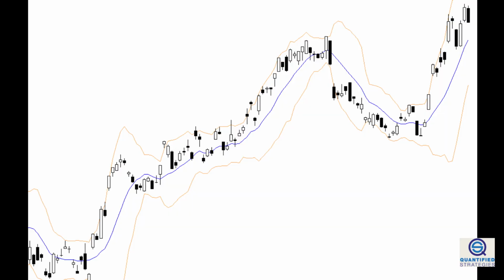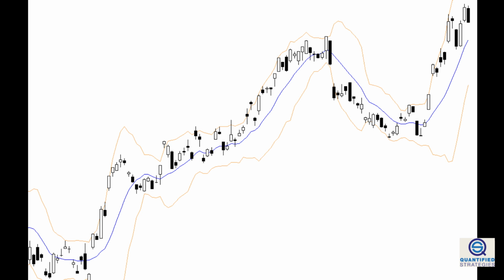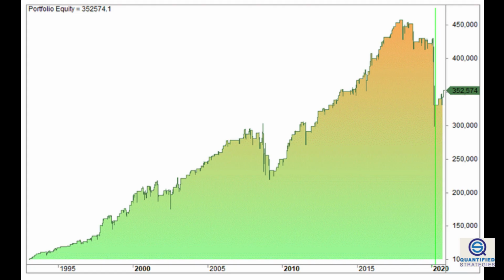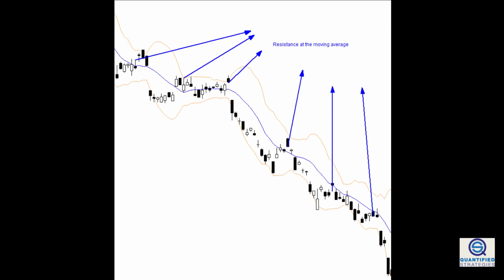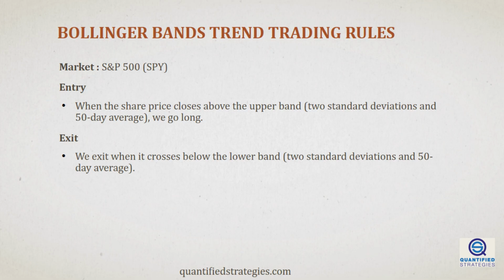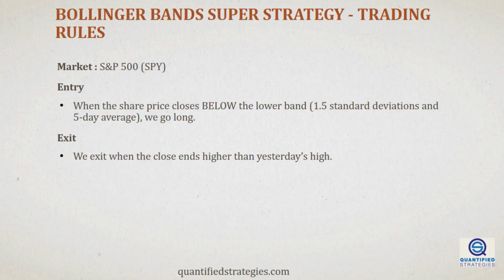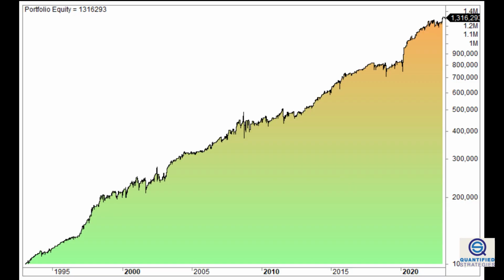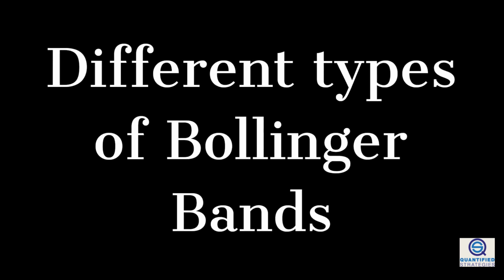3 Bollinger Band Trading Strategies (+Backtest)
In this video, you will find a comprehensive guide to using Bollinger Bands as a trading indicator for trading strategies. We will answer these questions:

What are Bollinger Bands, and how do they work?
What are some practical trading techniques that can be used with Bollinger Bands?
What is the Bollinger Band squeeze, and is it useful?
How can Bollinger Bands be used to time entries better?
How can Bollinger Bands be used to ride trends in the market?
What are the advantages and disadvantages of using Bollinger Bands, and what are some common mistakes traders make when using them?

If you're tired of using trading indicators that don't work and want to learn about one of the most powerful and versatile tools available, then this video is for you. In this video, we'll be discussing the Bollinger Bands trading strategy, one of the most popular trading indicators used by traders all around the world. We'll cover everything from what Bollinger Bands are, how they work, how you can use them, their best settings, how accurate the indicator is, the best trading rules, and all backed by backtests. We'll also include how to avoid the biggest mistake traders make and three practical trading techniques that can help you identify explosive moves, time your entries, and ride trends in the market.

Bollinger Bands are used to identify trends, measure volatility, and find potential breakouts in the market. They consist of three components: the middle band, which is a simple N-day moving average, and two bands on either side of the moving average. These two bands are the upper and lower bands, which are x standard deviations away from the mean, typically two standard deviations. The bands can also be used for mean reversion strategies.

In this video, we'll dive into practical trading techniques that we hope can help you improve your results and take your trading to a higher level. We'll also present a very profitable Bollinger Band mean reversion strategy for the S&P 500 at the end of the video.

As with any trading indicator, there are pros and cons to using Bollinger Bands. The biggest advantage is that the bands are easy to understand and interpret and give a clear understanding of the volatility. The biggest mistake traders make when using Bollinger Bands is blindly shorting or going long just because the price is at the outer band without considering the trend.

In conclusion, Bollinger Bands can be a powerful tool to help you identify trends, volatility, mean reversion, and potential breakouts in the market. However, it's important to backtest your ideas and not blindly follow trading rules based on the upper and lower bands.

Quantified Strategies (SIA Lofjord) is not an investment advisor. The content and information provided are educational and should not be treated as financial advisory services or investment advice. Trading and investment in securities involve substantial risk of loss and is not recommended for anyone that is not a trained trader or investor – it shall be conducted at your own risk. It is recommended that you never risk more than you are willing to lose. Leverage can lead to substantial losses. Any use of leverage, margin, or shorting is at your discretion. Quantified Strategies (SIA Lofjord) is not responsible for any losses that occur as a result of its content and information.